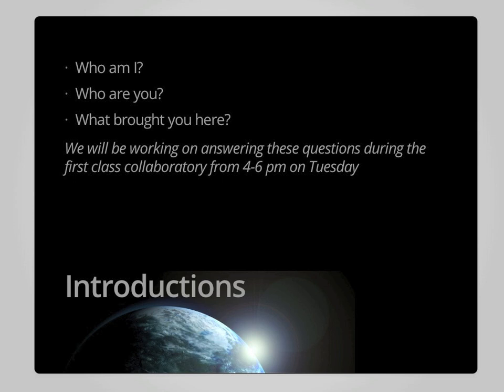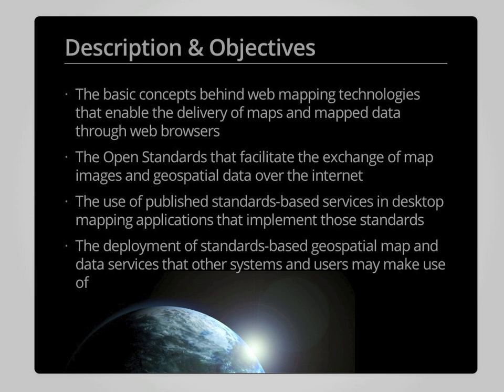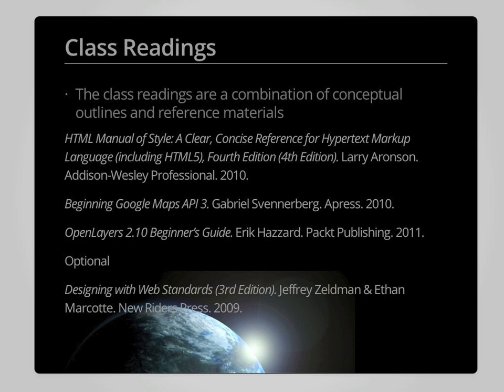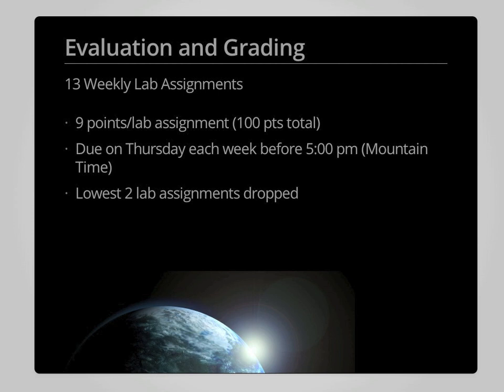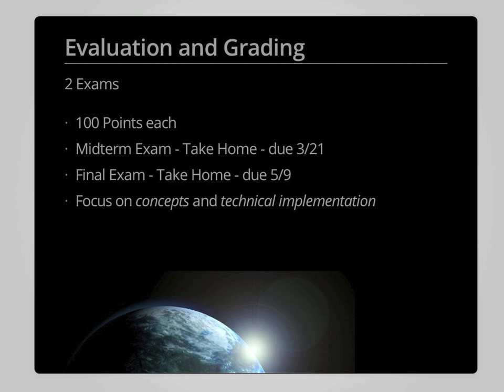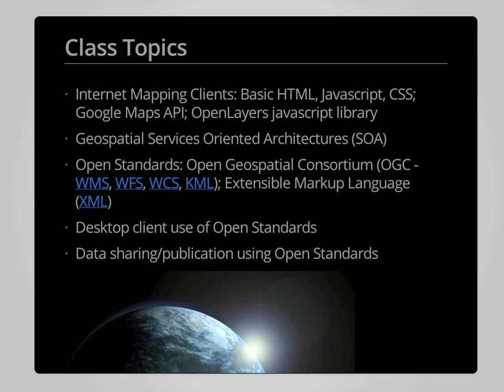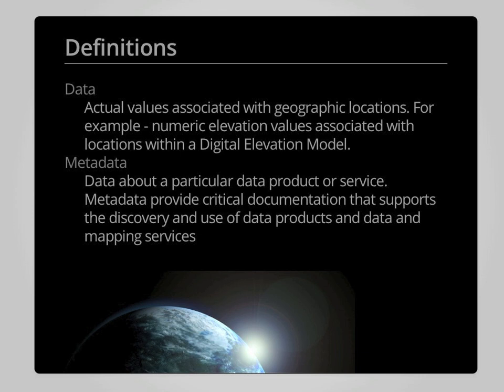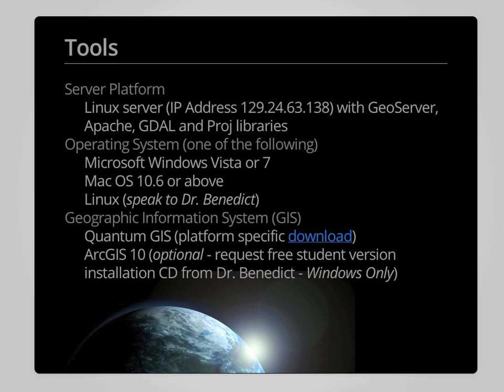UNM GEOG 485/585L - Internet Mapping - Lecture 01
Internet Mapping Class - Introduction and Course Outline